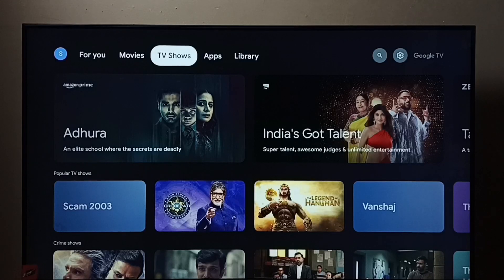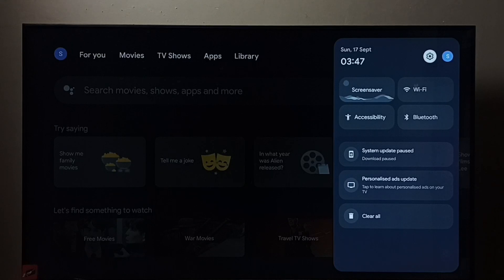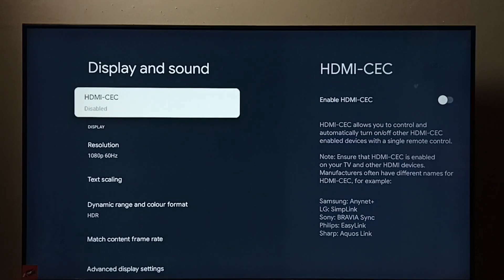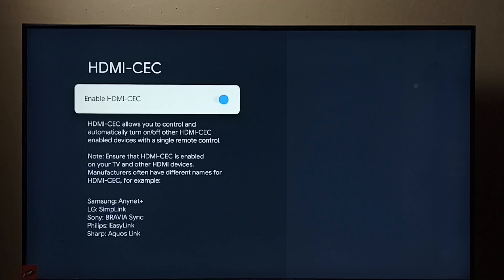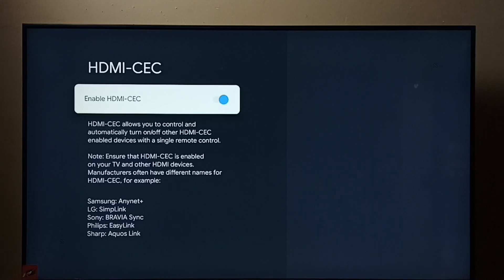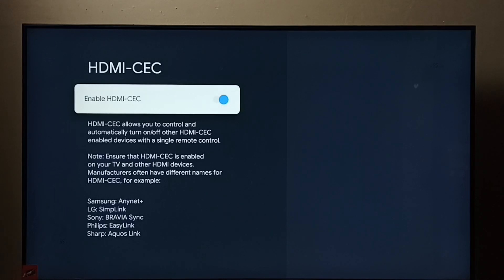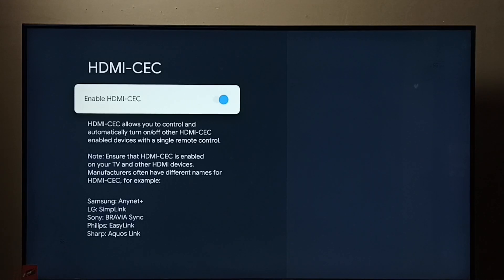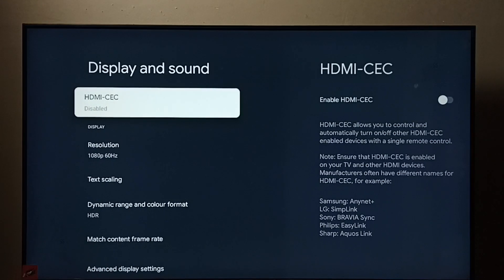TCL Smart Google TV : How to Enable HDMI CEC Device Control | TV remote to Control Other Devices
Google TV,
How to Google TV,
Android TV,
Smart TV,
Android TV OS,
How to,
android,